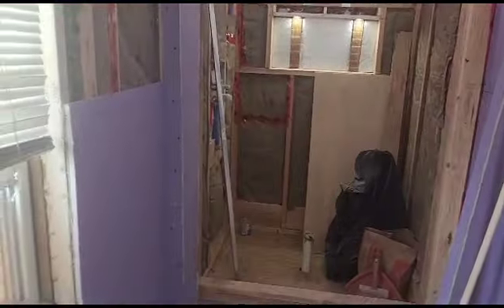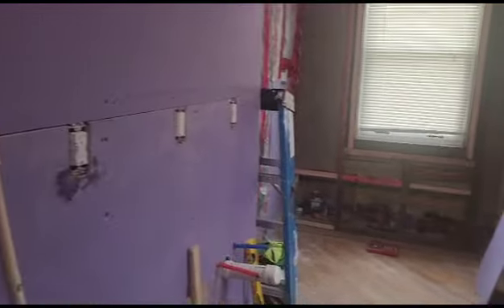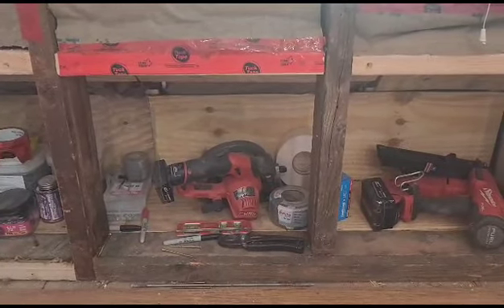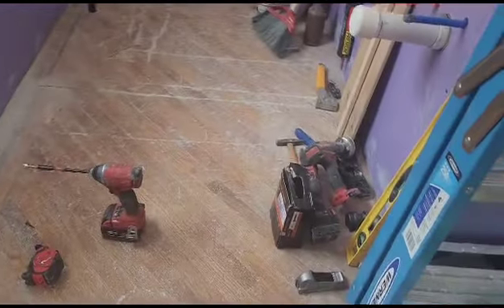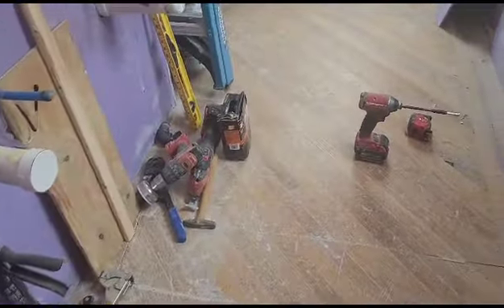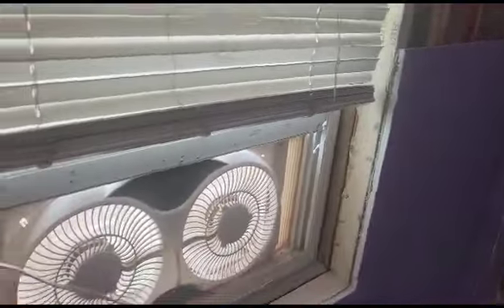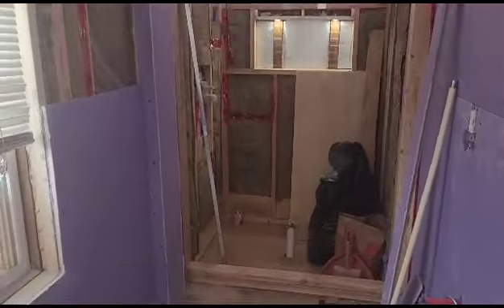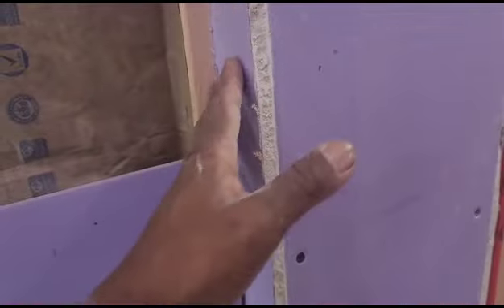Constructive Construction - how it was done.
Video from LOYALITY YA DIGG